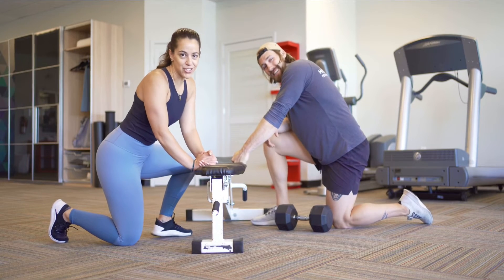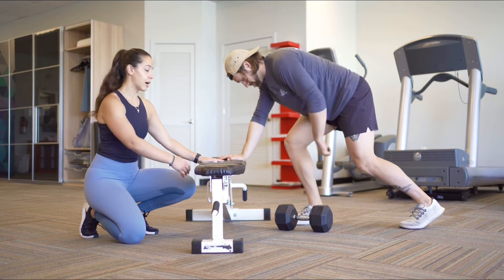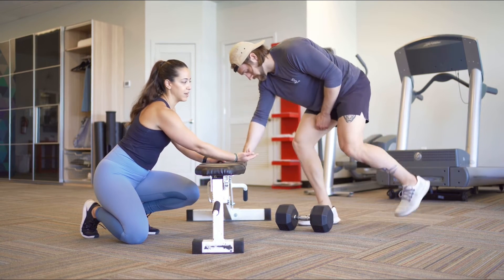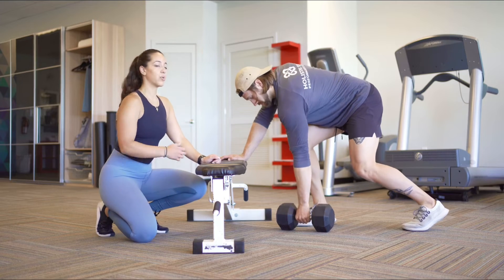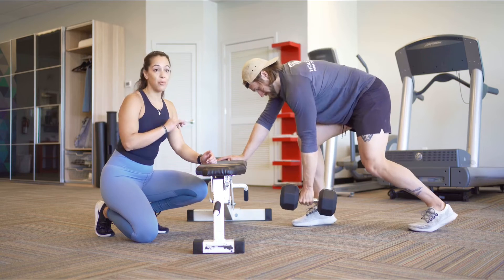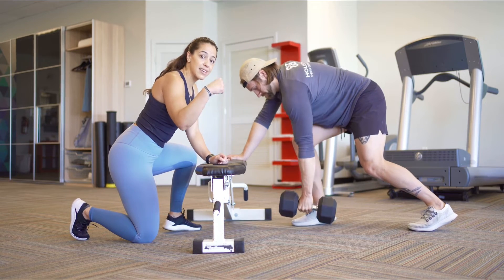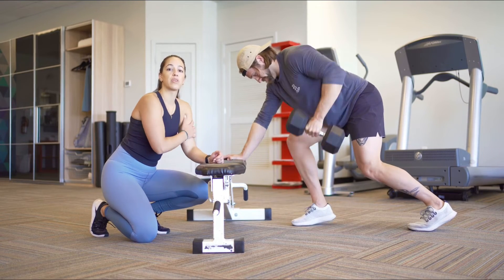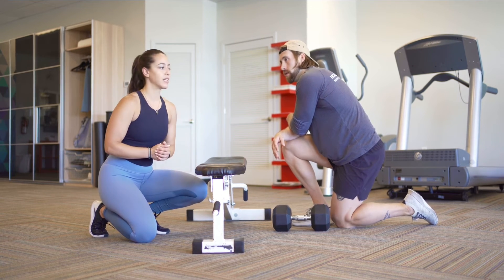Dumbbell One Arm Row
There are a lot of different ways to do a 1-arm row, and there are even different names for different variations. This exercise is a staple in many strength programs due to its effectiveness in challenging the muscles in the back.
Here are some coaching cues:
-Drive your elbow back behind your ribs
-You can put 1 foot in front of the other, or have your feet square
-Keep your core tight so that your hips don't move much